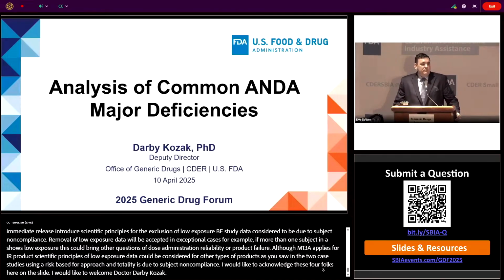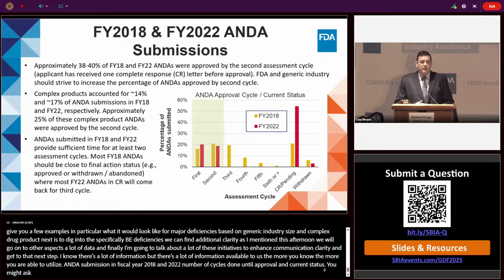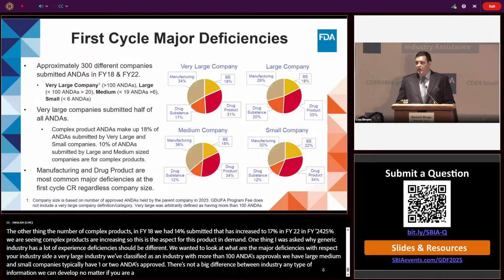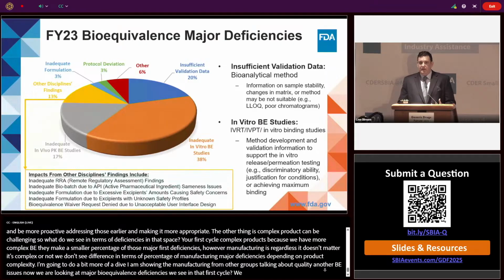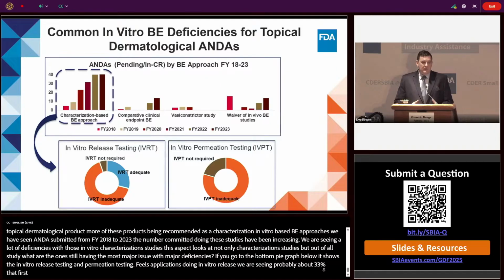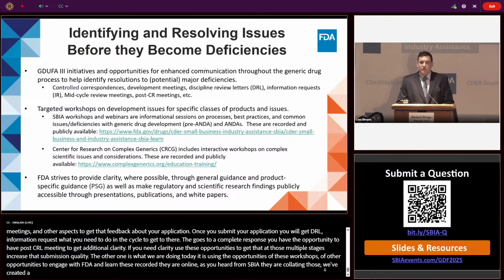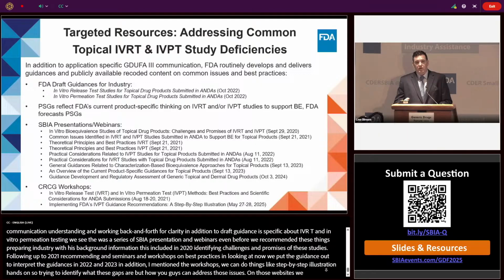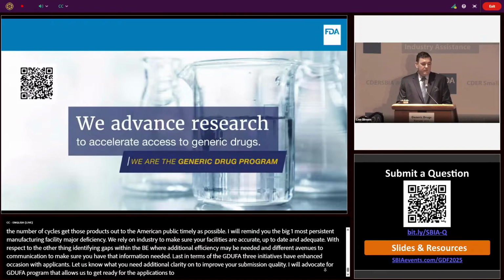GDF2025 - D2S06- Analysis of Common ANDA Major Deficiencies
This presentation provided an overview of major deficiencies trends from recent ANDA complete response letters by assessment discipline, ANDA assessment cycle, and ANDA applicant company size.

Timestamps

01:44 – FY2018 & FY2022 ANDA Submissions

03:28 – First Cycle Deficiencies

04:58 – Major Deficiencies by Discipline

07:54 – Common In Vitro Deficiencies for Topical Dermatological ANDAs

09:39 – Identifying and Resolving Issues Before They Become Deficiencies

12:02 – Targeted Resources: Addressing Common Topical IVRT & IVPT Study Deficiencies

13:48 – Conclusions

Speaker:

Darby Kozak, PhD
Deputy Director
Office of Generic Drugs (OGD)
CDER | FDA